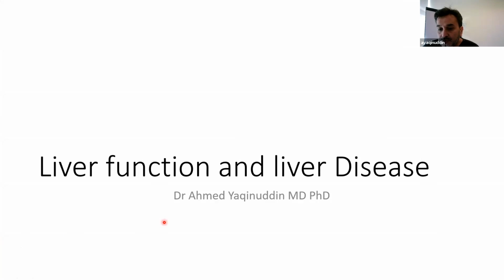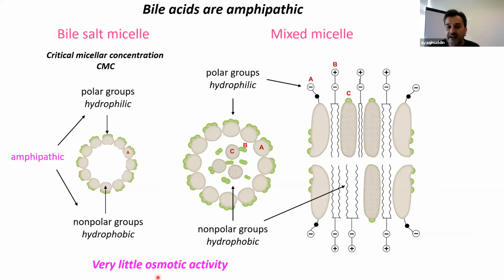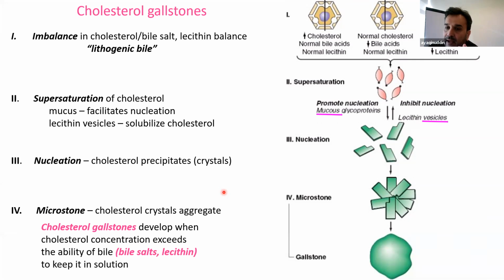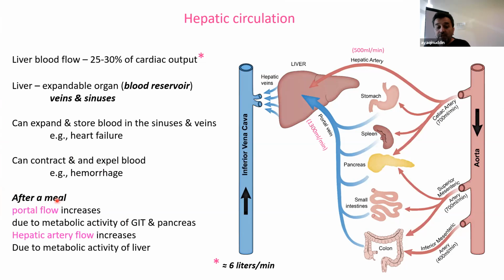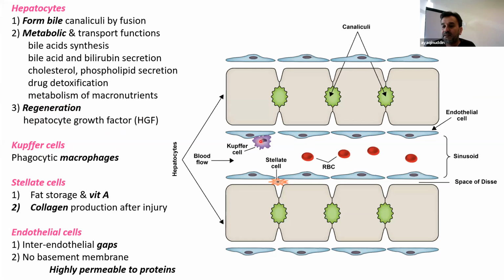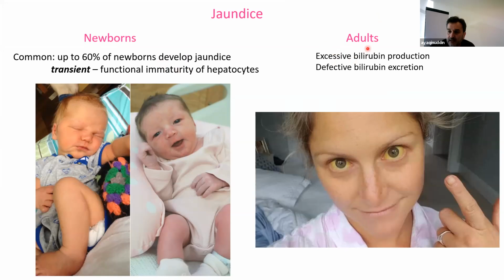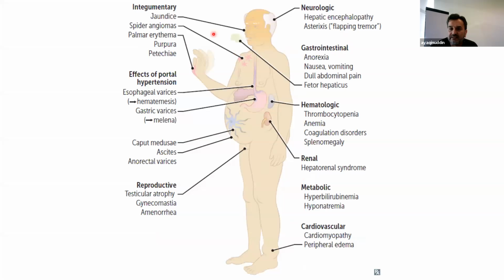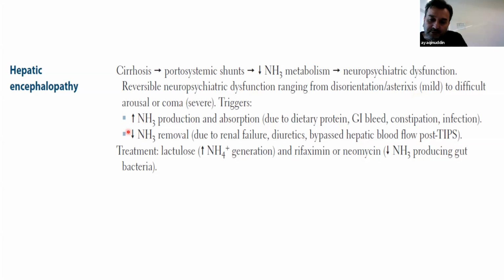Liver Function & its Diseases